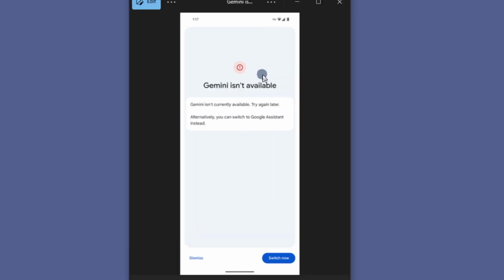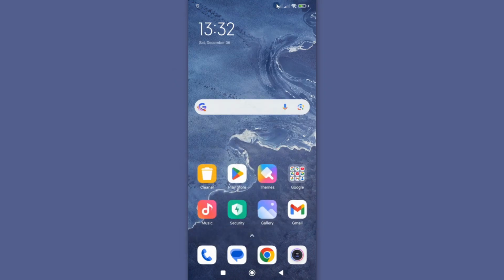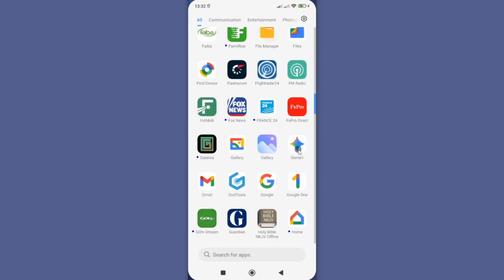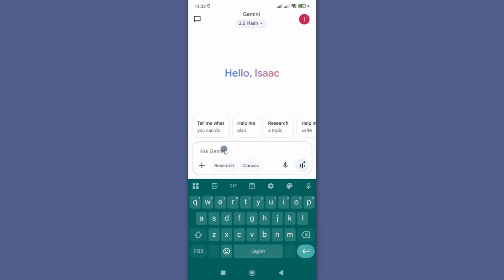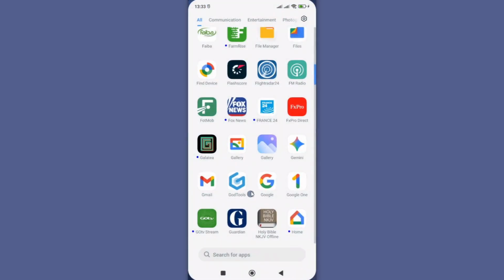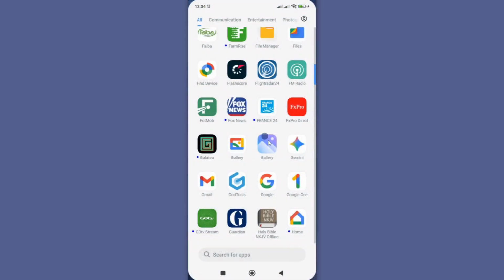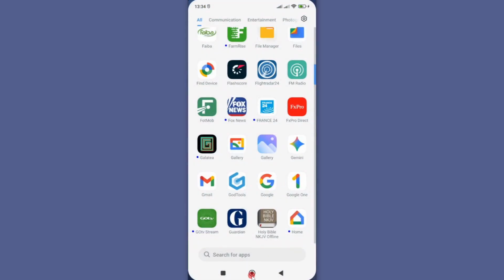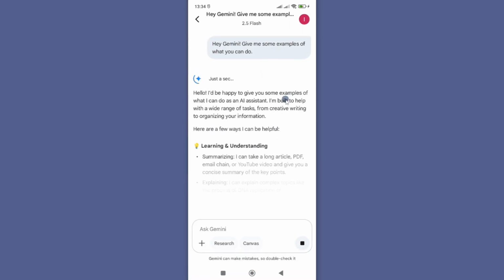How To Fix Gemini Isn't Available While Generating Chats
In this video, you’ll learn how to fix the “Gemini isn’t available” error that appears while generating chats. We cover common causes such as temporary server outages, network issues, or app glitches, and show you simple steps like refreshing the app, checking your internet connection, updating Gemini, and verifying service status. Follow these fixes to get Gemini AI working smoothly again.